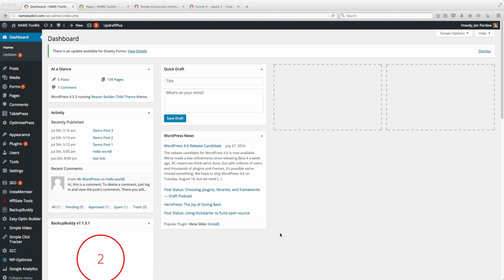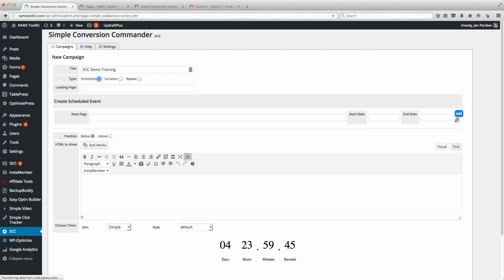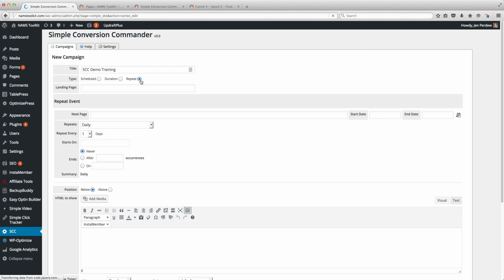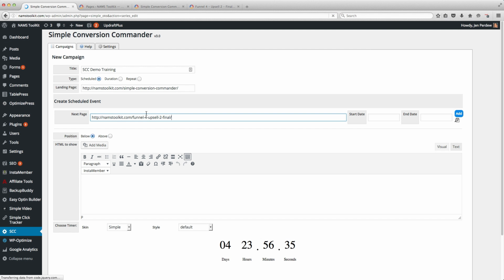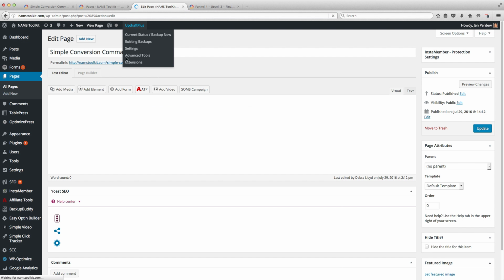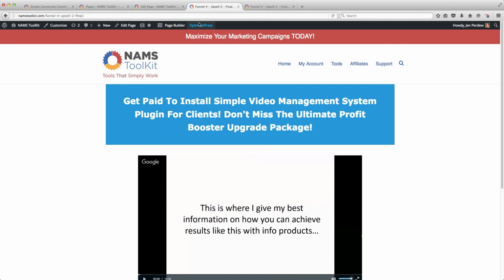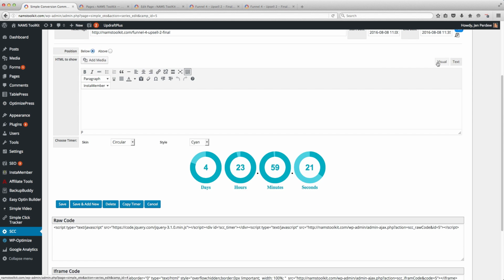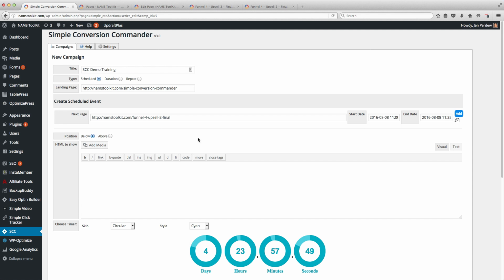Simple Conversion Commander Review * DON'T BUY Until You Check My UNSEEN BONUS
Simple Conversion Commander Review and Bonus | WARNING Before You Buy!
Simple Conversion Commander is a really powerful but simple affordable marketing campaign manager with REAL scarcity built within it.
Is there ever a time that you have been after midnight but you could adjust the price of the product been on your page? Or put another page? Or how about take a promotion down? Sounds familiar?

One important thing about having an email list and having customers to ensure that they feel they can trust you.

If you say that a promotion ends at a specific time .. this one time deal, it is never seen and will never see ever again in the history of your entire existence! "But it's really not. You continue promotion timer exposed as false .. Well .. then you just have trained your prospects and customers that .. you really do not mean what you say ... it's really bad for you reputation.

That DESTROYS their trust with you.

Simple Conversion Commander completely solves this by using high-tech software technology to automate it all for you with this tool.

David Perdew and his team at NAMS have built on this plugin from scratch.

He had a simple solution to create countdown timers .. not only boost conversions, but also help automate his business.

Listen .. I do not care what anyone tells you.

converts scarcity.

Simplicity and automation is the key to everything NAMS sticks and this technology has been proven to stimulate desire in customers and skyrocket your conversions DRAMATIC

This is a 100% original made-from-scratch tool

This is more than just a plugin. It is a stimulating game-changing conversion technology that a website will ELEVATE or WordPress or anything else Continuous Incoming Profits

And the beauty of NAMS WordPress plugins that David and his team to use EXACT plugins to run their 7-figure business.

So, you know they will always be updated and maintained. You can safely stand behind it.

So what's the final verdict?

I think this is a tool that you and your company will benefit enormously and immediately you stand out and apart from the thousands of marketers who do not implement scarcity in their marketing ... and really solidifies you as a premium brand in all marketers using scarcity, but invade their viewers trust and shatter their reputation.

I truly believe that you and your company will benefit greatly from this product. Whether webinars, sales pages, special offers, up-sells, down-sells, membership promotions, you name it!

Simple Conversion Commander gets two thumbs up!

I liked it so much that I decided to create a special enhancement product that will catapult your results with Simple Conversion Commander.

Make sure to click this link below for your special FREE BONUS!

Let's get social now !